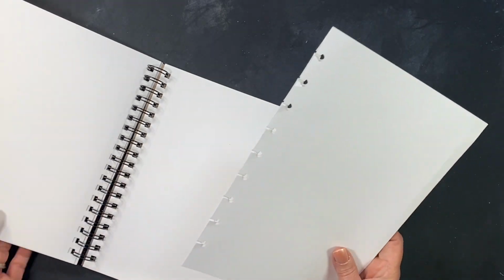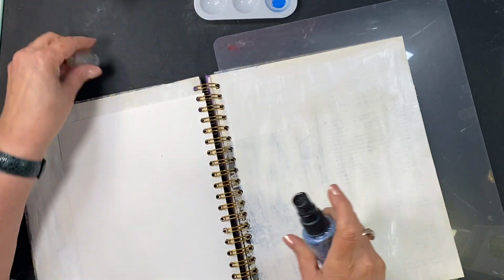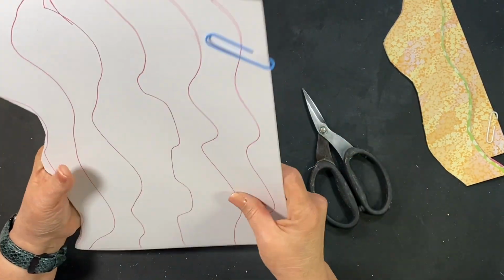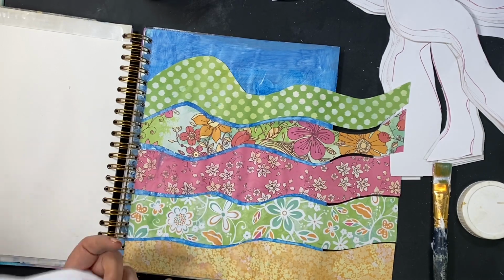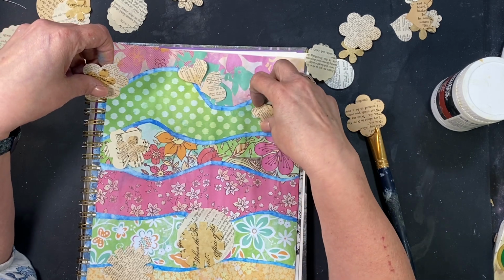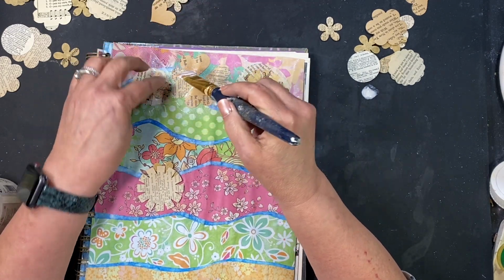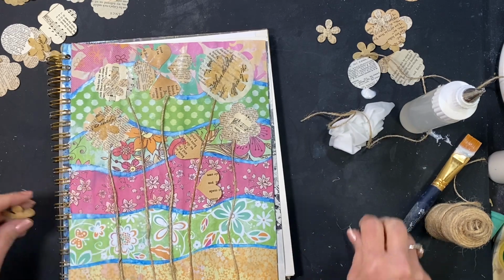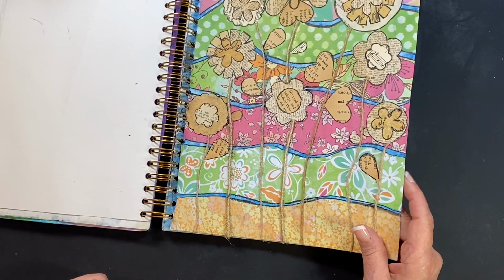Fun Fridays Using Up My Stash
Tutorials and Craft Along With Me Making Junk Journals